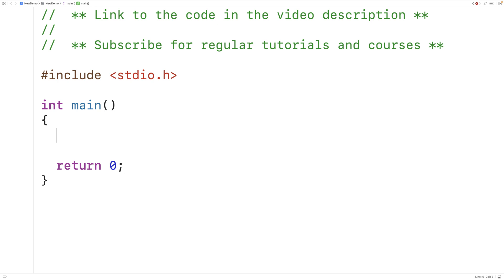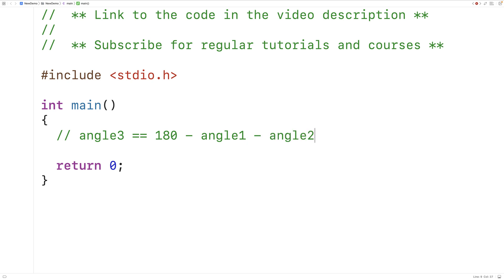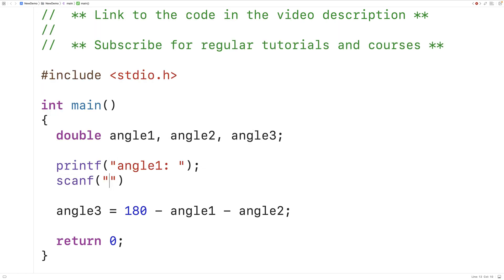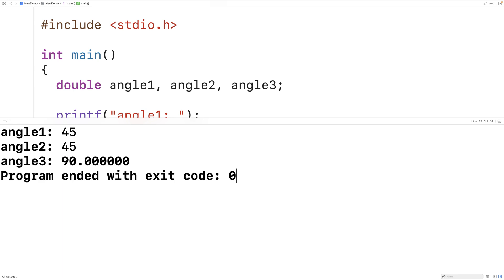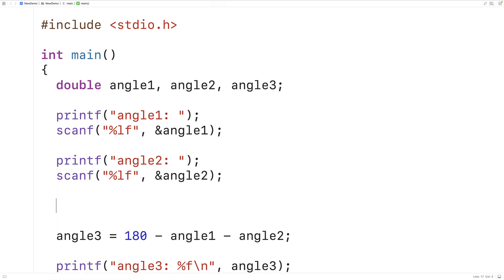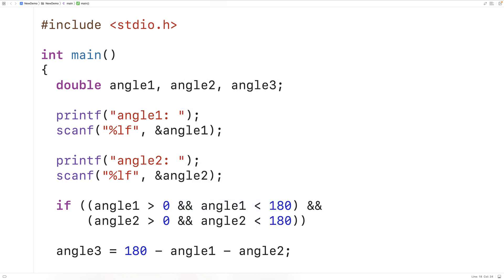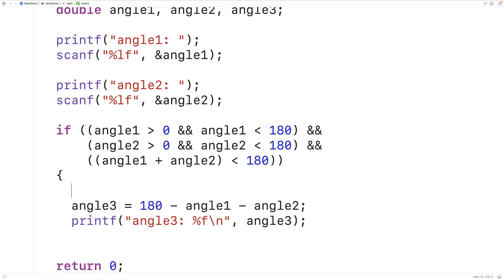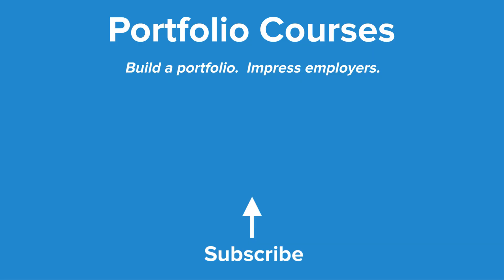Find The Third Angle Of A Triangle | C Programming Example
How to find the third angle of a triangle when given the first two angles form user input with C. Source code to build a portfolio that will impress employers!